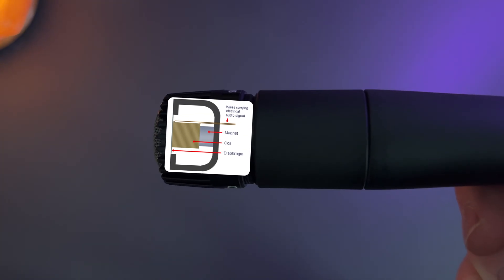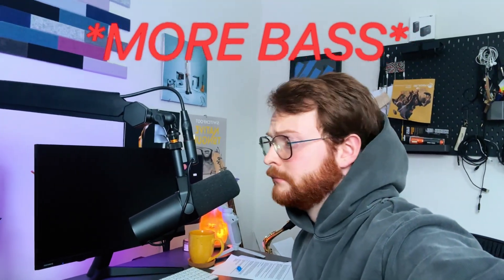If I Bought A Microphone In 2025, I’d Do This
Want to make sure you get the best microphone? Then this video is for you!
Dynamic Mics:
SHURE SM57 ($99)
DJI Lapel Mic ($159)
SHURE SM7B ($395)

Condenser Mics:
RODE NT1 ($159)
AT4040 ($299)
Neumann KM184 ($749)
Neumann TLM 103 ($1,195)

Audio-Technica ATH-M50X Headphones
KRK RP5 Rockit 5 Studio Monitors
SHURE SM7B
MPK Mini Play
FIFINE Boom Arm

Have any questions? - Please ask in the comments below!!

Chapters:
0:00 Intro
0:46 Step 1
2:25 Step 2
3:22 Step 3
4:04 Step 4
4:38 IMPORTANT Last Step

About:

In this video Sam explains in detail how microphones work. He explains, in 4 easy steps, the multiple types of microphones as well as what microphones are best for certain situations. If you are looking to buy a microphone, or simply want to learn more about them then this video is for you!